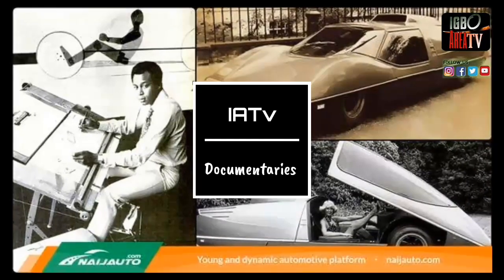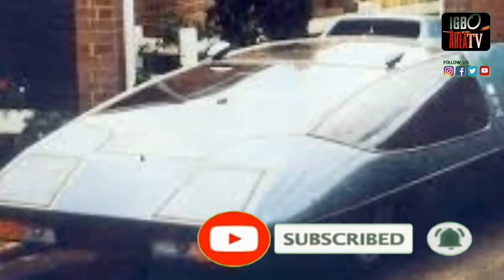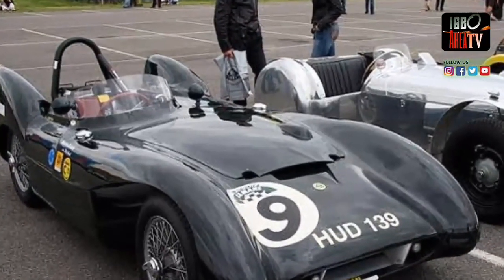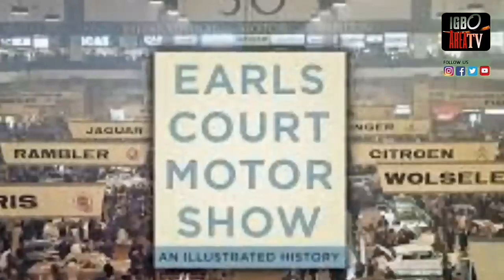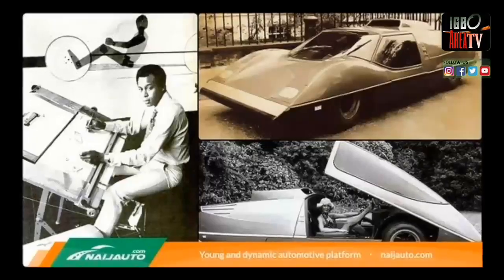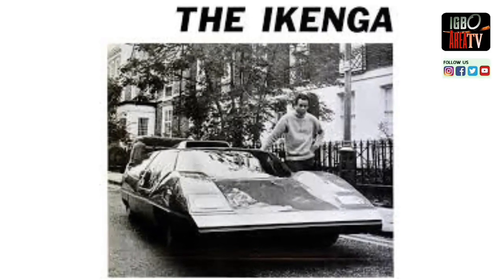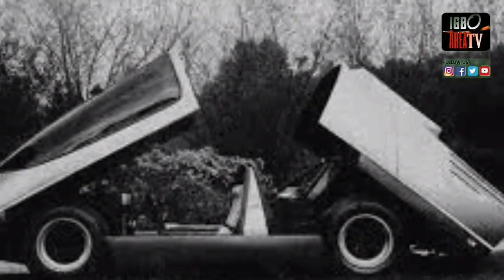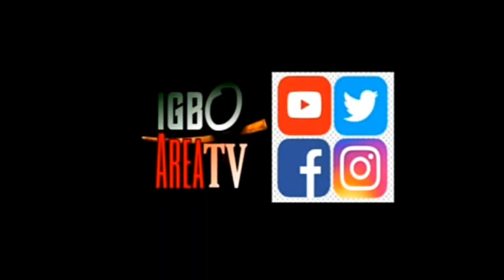Meet American Born Igbo Man Who Designed & Built A Car Called “Ikenga GT” In 1967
A look at the story of David Gittens, a Brooklyn born Igbo man, and the contributions of the Black man in the automobile industry.